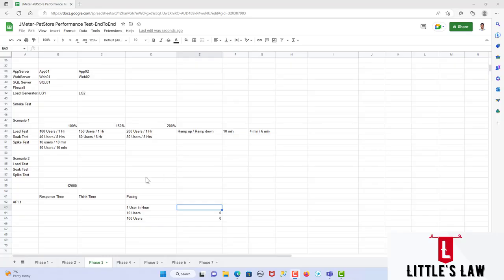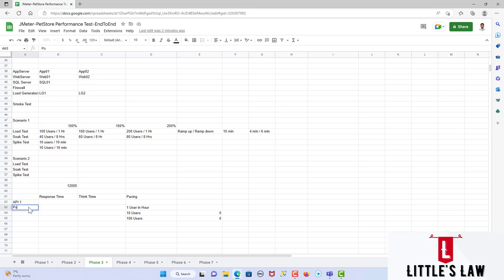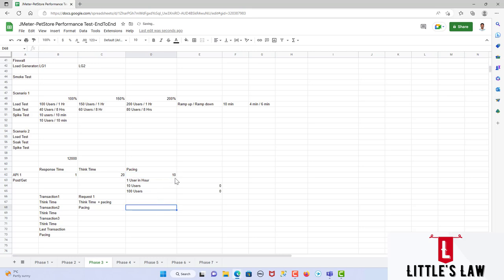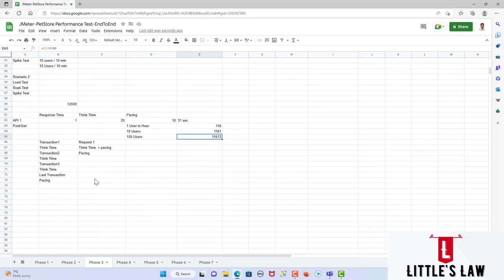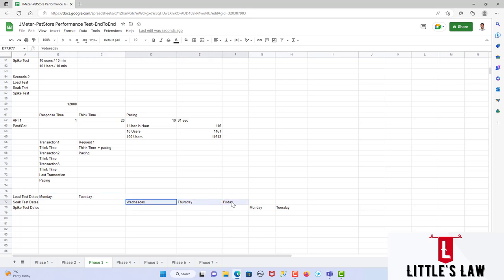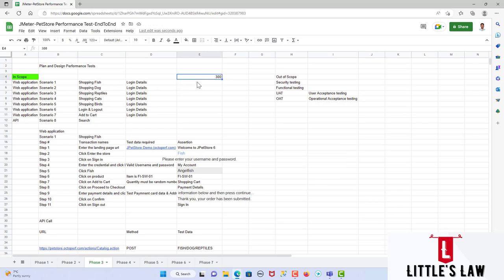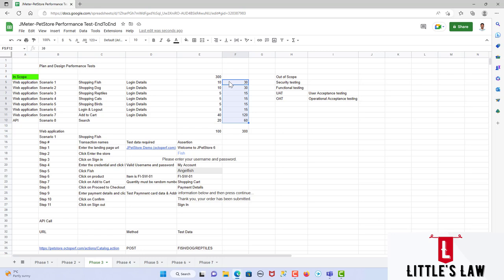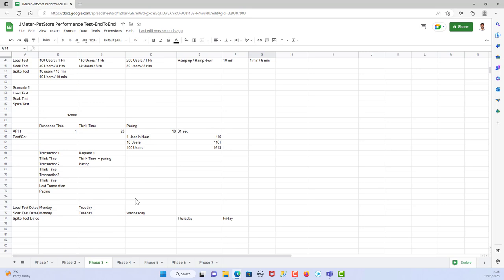Performance Test Plan | How Workload modelling works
"Workload modelling is a critical aspect of performance testing, as it helps to ensure that your software can handle the expected load under different scenarios. By simulating realistic user behavior and load patterns, you can identify performance bottlenecks and optimize your system for better scalability and user experience.

In our latest YouTube video, we explore the importance of workload modelling in performance testing and share some tips for creating effective workload models.

Remember to keep your LinkedIn post concise, informative, and engaging.